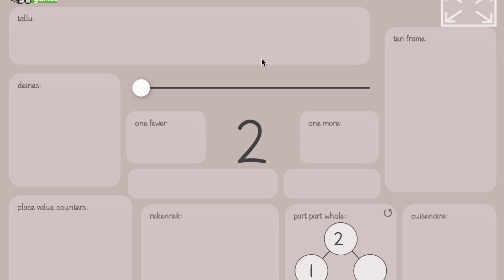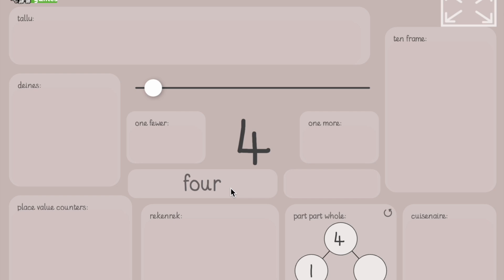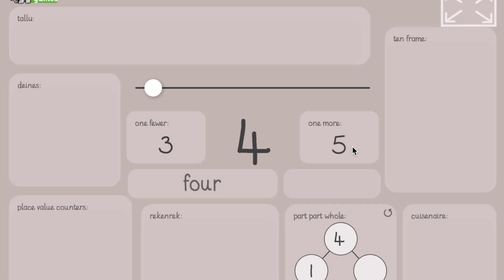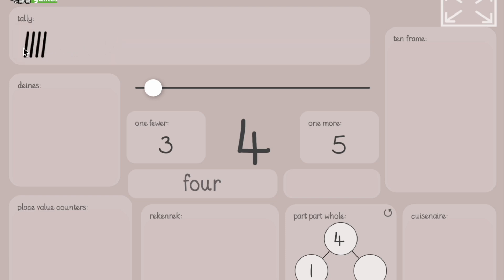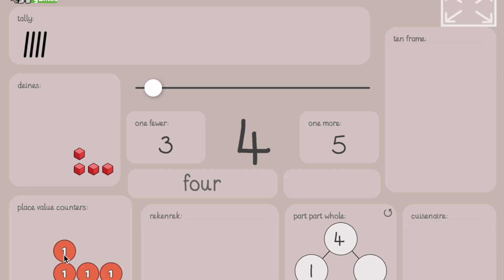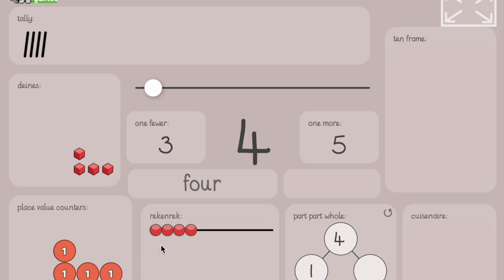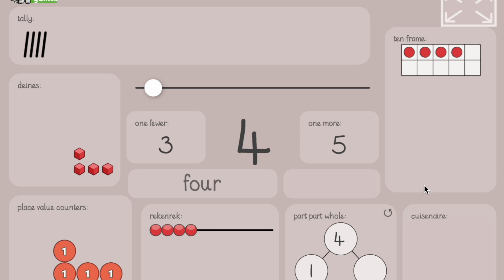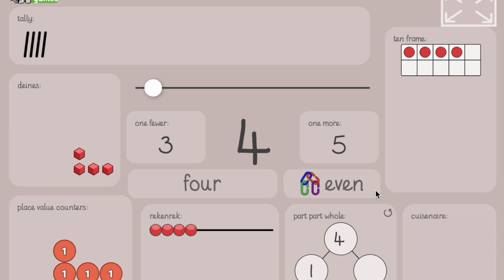Number of the Day! 4! How many ways can we make the number 4?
🔴 Standards addressed:
DYNAMIC LEARNING MAPS

M.EE.1.NBT.4  Compose numbers less than or equal to five in more than one way.

M.EE.1.OA.5.a  Use manipulatives or visual representations to indicate the number that results when adding one more.

M.EE.1.OA.5.b  Apply knowledge of "one less" to subtract one from a number.

M.EE.2.NBT.1  Represent numbers up to 30 with sets of tens and ones using objects in columns or arrays.

M.EE.2.NBT.3  Identify numerals 1 to 30.

M.EE.2.NBT.5.b  Using concrete examples, compose and decompose numbers up to 10 in more than one way.

M.EE.3.NBT.1  Use decade numbers (10, 20, 30) as benchmarks to demonstrate understanding of place value for numbers 0-30.

M.EE.3.NBT.2  Demonstrate understanding of place value to tens.

M.EE.3.NBT.3  Count by tens using models such as objects, base ten blocks, or money.